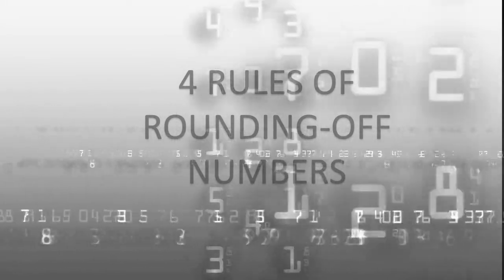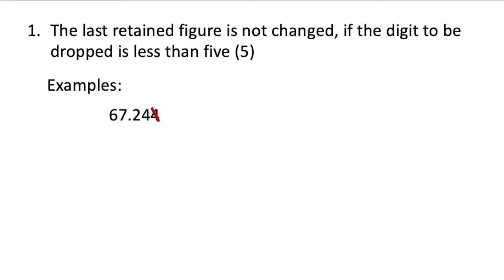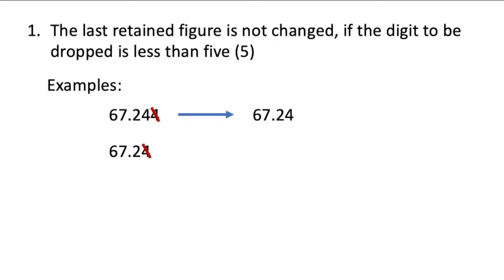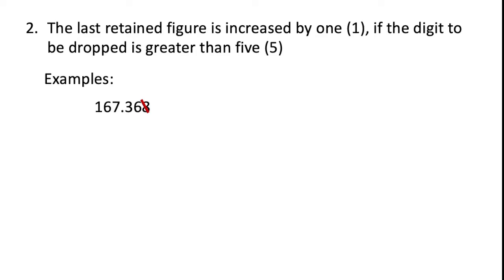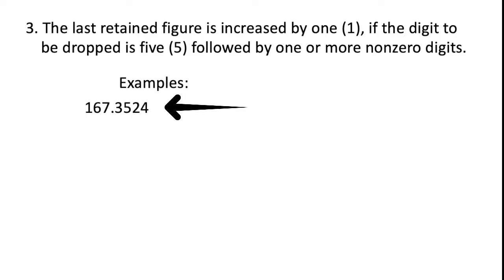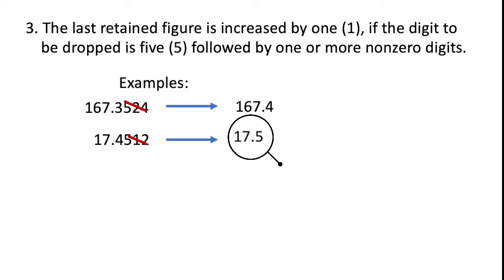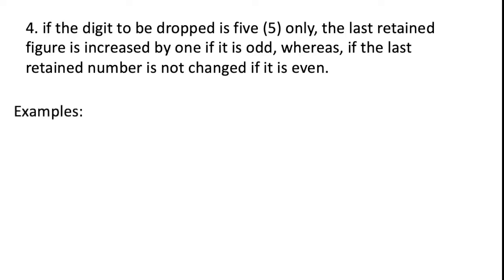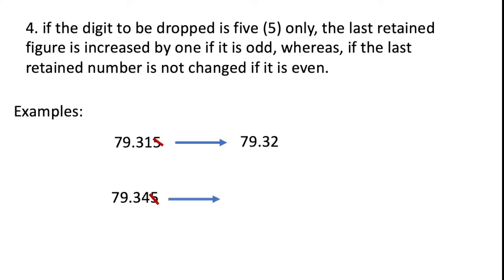Math| Rules in Rounding Off Numbers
Refresher on the rules in rounding off numbers.